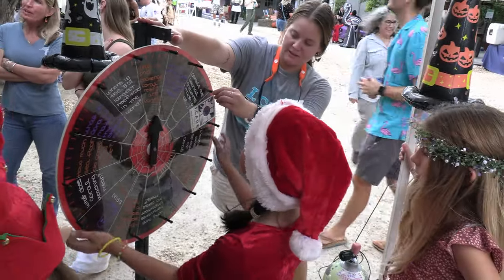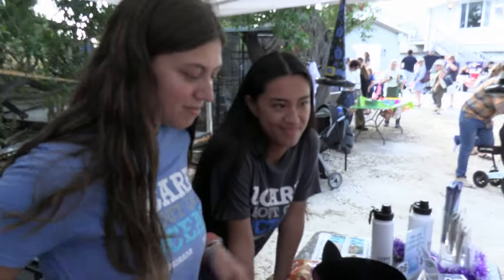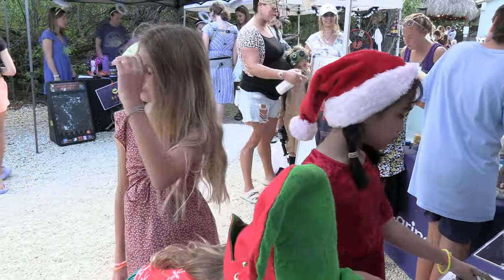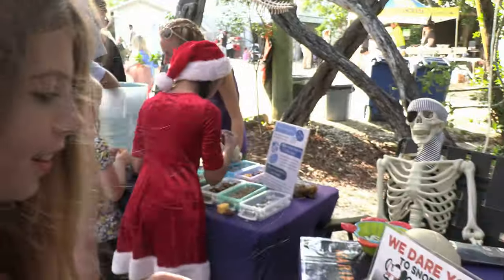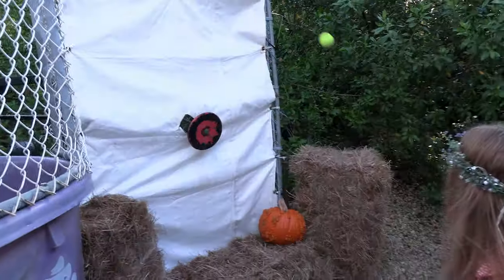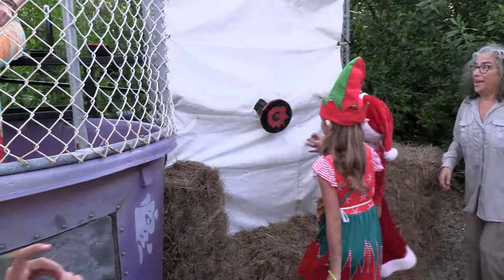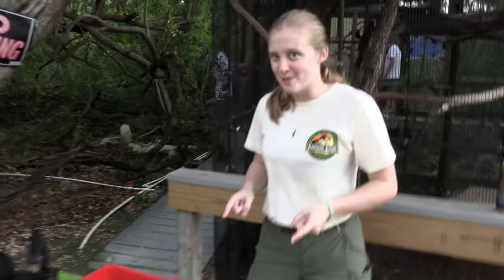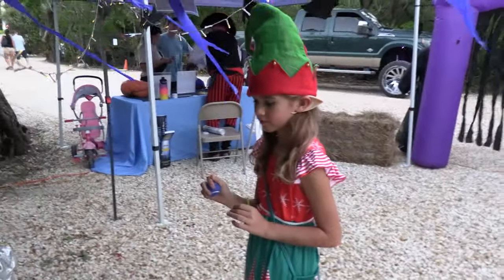Owl-O-Ween at the Florida Keys Wild Bird Center in Tavernier, Florida!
KidZone Hosts Eddie and Tatum covered the 2023 Owl-O-Ween event in Tavernier, Florida, which was said to have had the largest turnout by Executive Director, Erin Allison. Eddie and Tatum brought a friend named Rivka along to be their guest host for the evening.